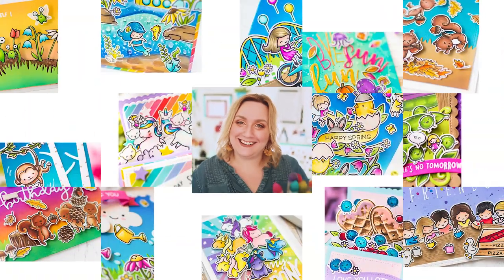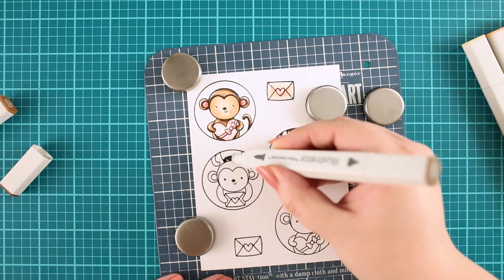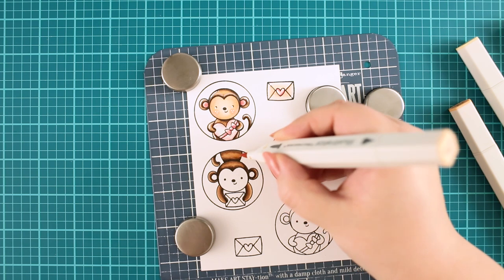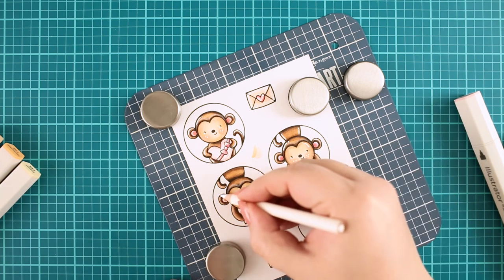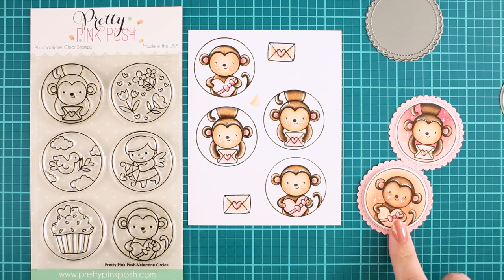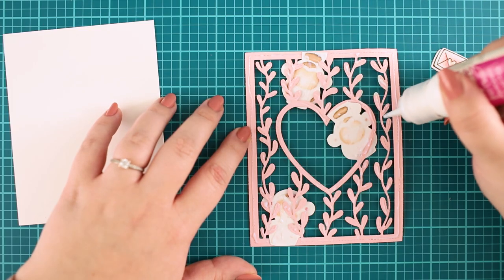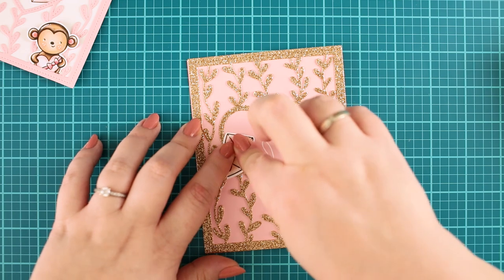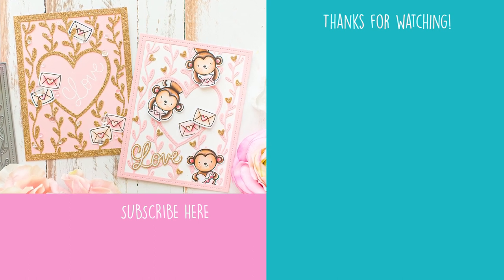Lovely elegant card tutorial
In this video you will learn how to create cute elegant card including the coloring.
•  EXPAND FOR THE USED SUPPLIES

I really appreciate your support. I am using only products I LOVE. If you buy supplies through my affiliate links, you support my channel and blog with a small commission and when you shop through my links I will do a happy dance.